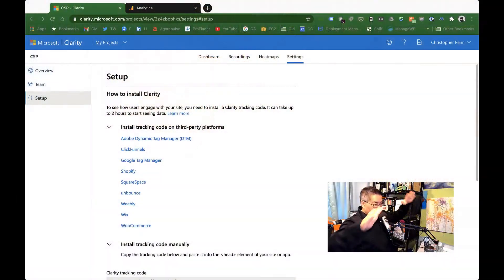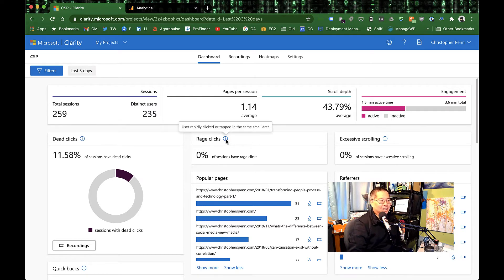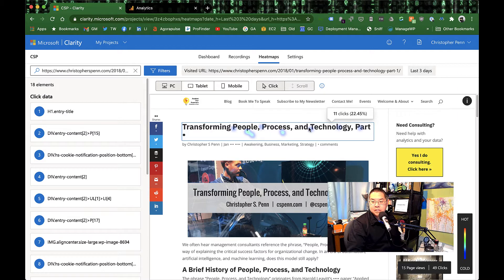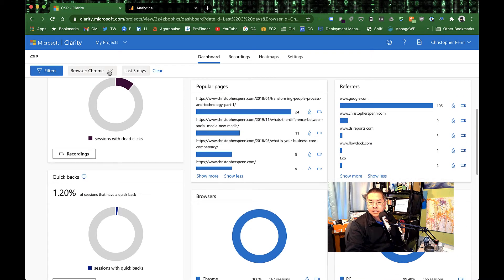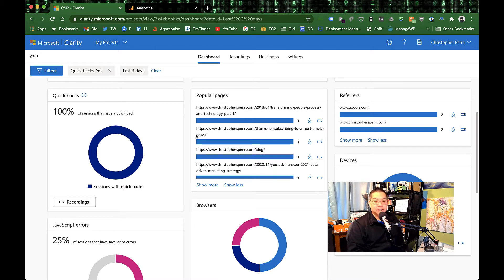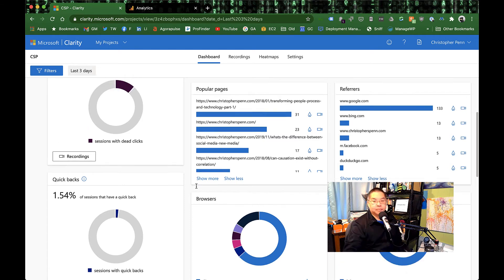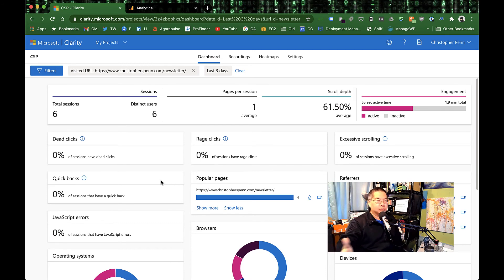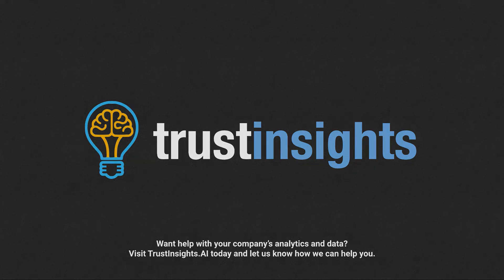You Ask, I Answer: Microsoft Clarity vs. Google Analytics?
Caroline asks, "What's better than Google Analytics to measure what your visitors are actually doing when on your website?"

I've been playing with the new Microsoft Clarity recently, and it's not, despite what people say, a Google Analytics killer. It's a Hotjar killer, or at least a worthy competitor - and it's free. Watch the video for an introduction.